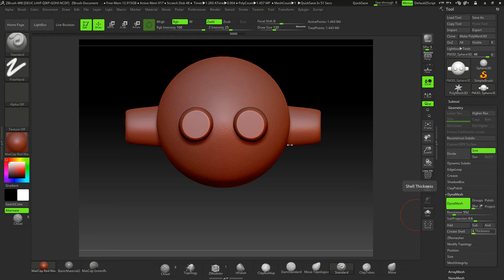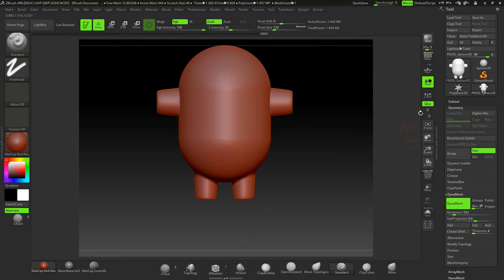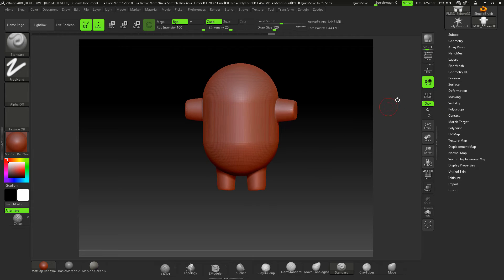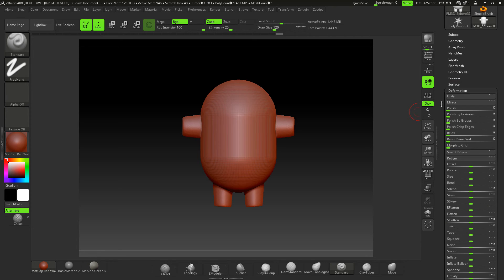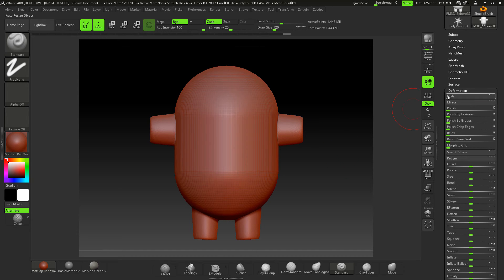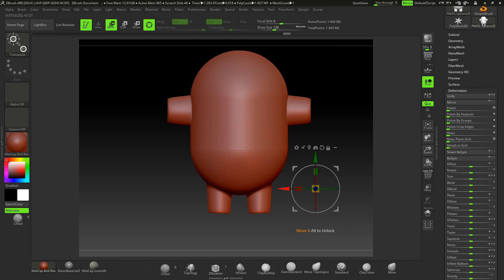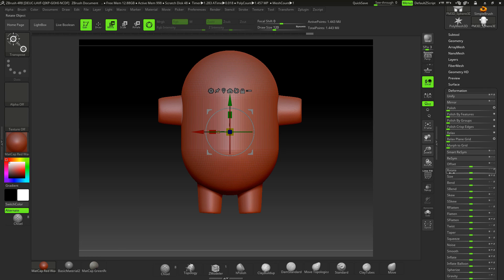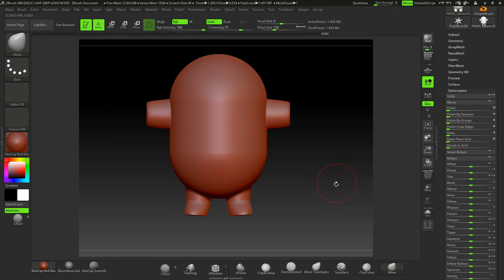SYMMETRY PROBLEMS IN ZBRUSH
Here is a help video for correcting symetry problems in ZBrush, this video was produced for Elvinas.